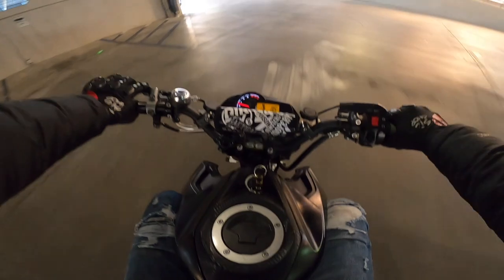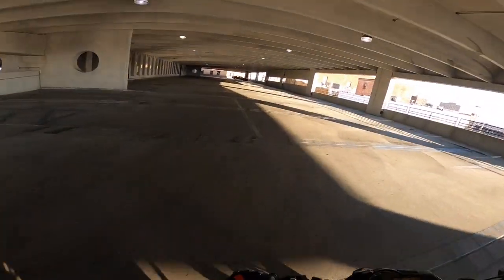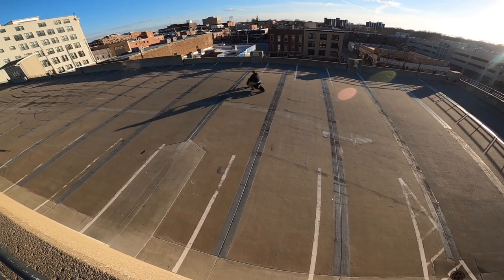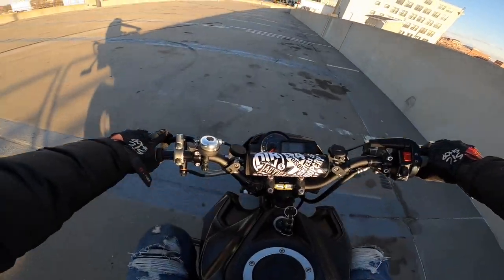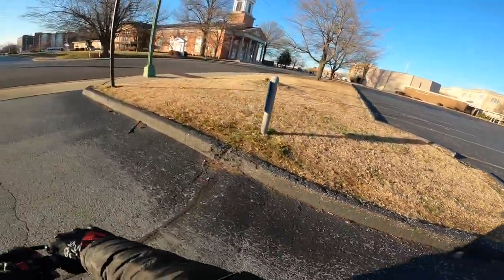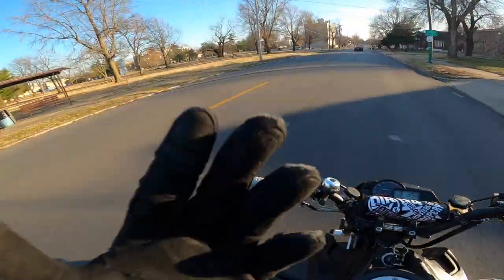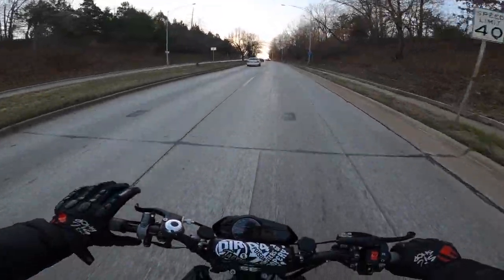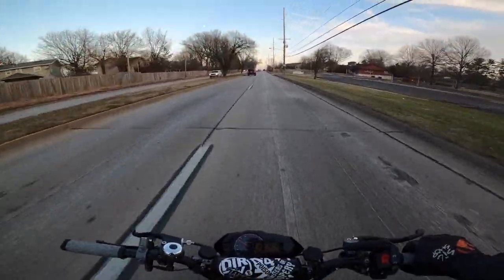A WHOLE NEW BOOK OF STUNTS TO LEARN!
SOCIALS FOR UPDATES📣
SNAP: Tinker177

MY BIKE: 2017 Kawasaki z125 Pro